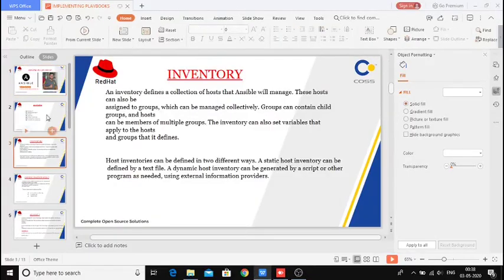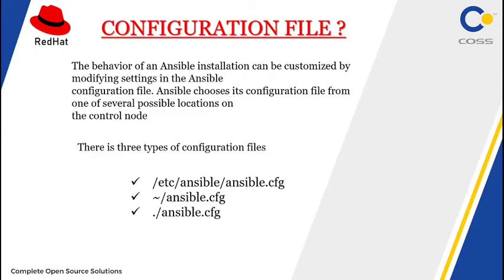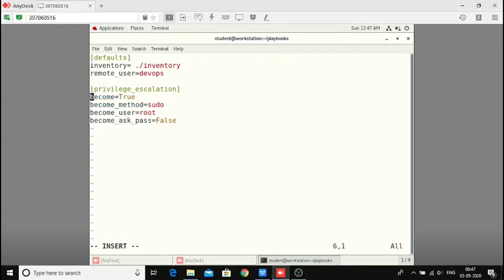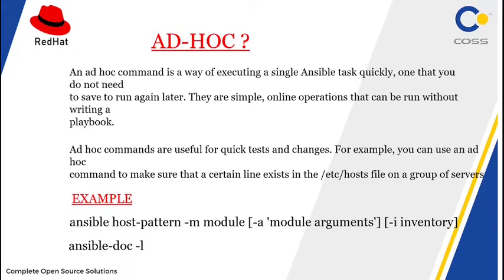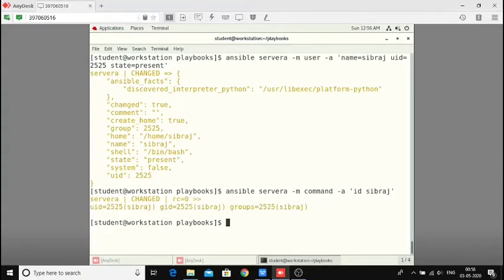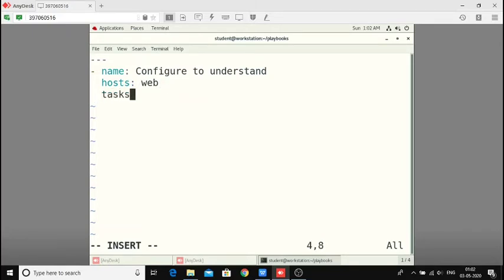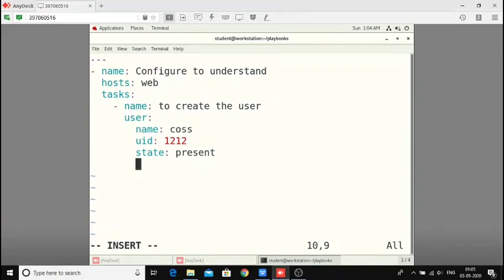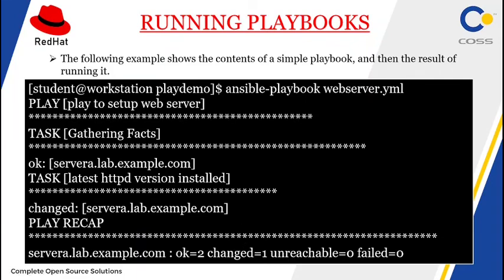How to implement an Ansible Playbook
This is a short video demonstrating how to Implement, run and troubleshoot Ansible Playbook